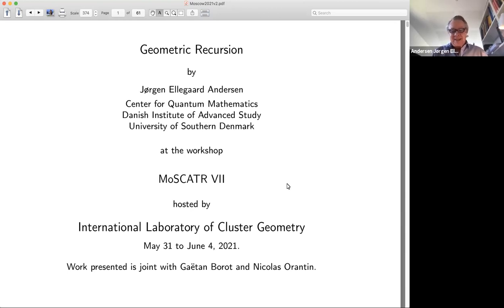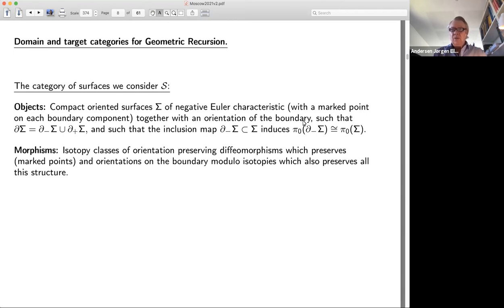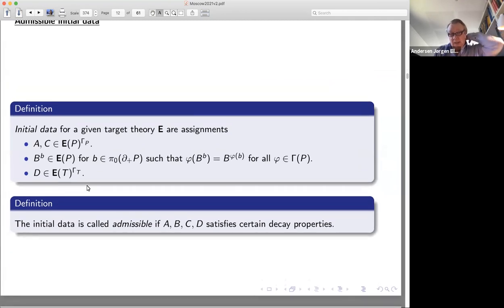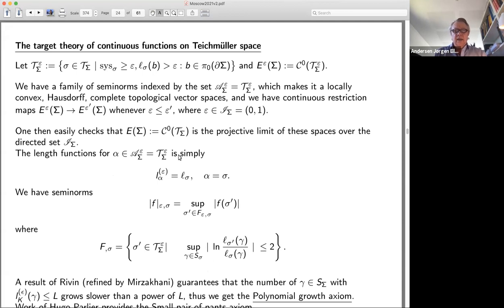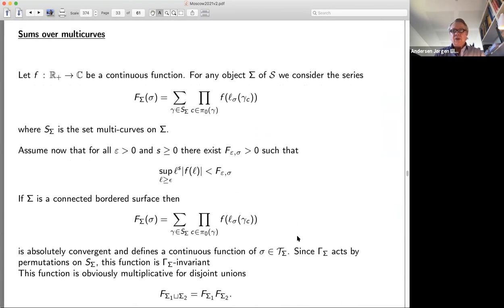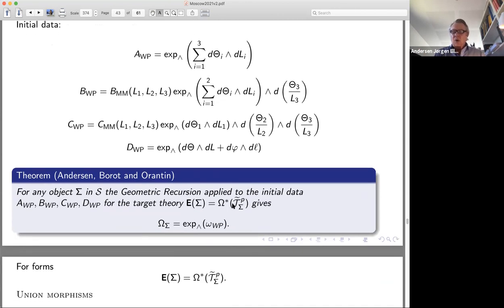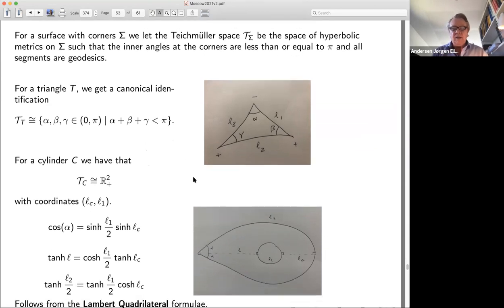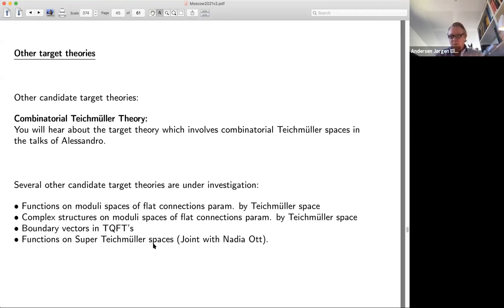02.06.21 J.E. Andersen (Center for Quantum Geometry, Denmark) Geometrical Recursion MoSCATR VII